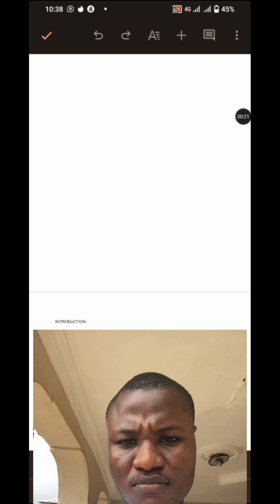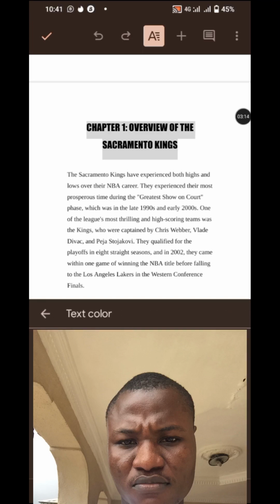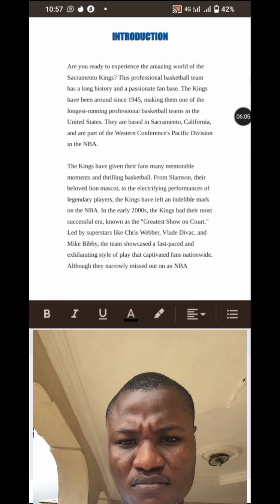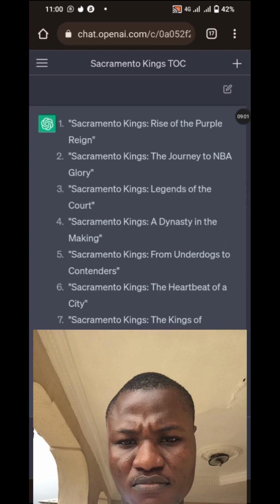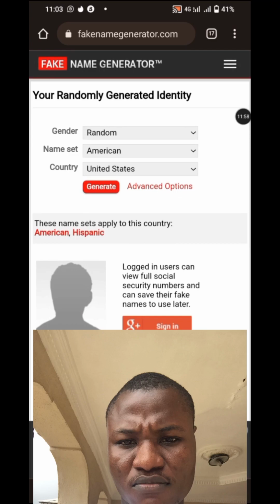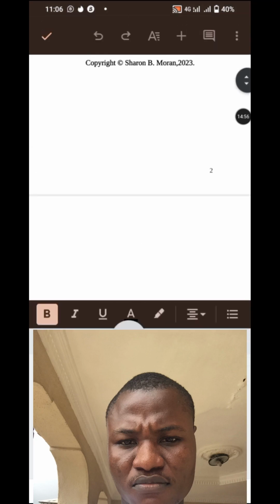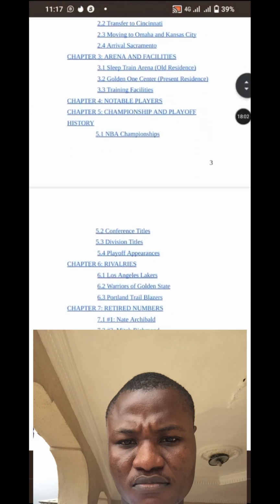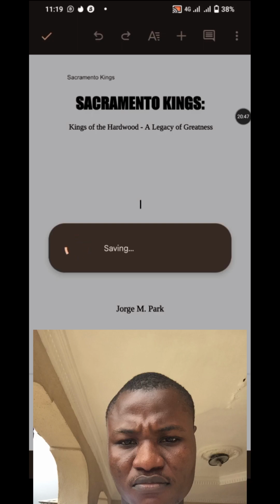easy way to use AI write books on Amazon kdp...